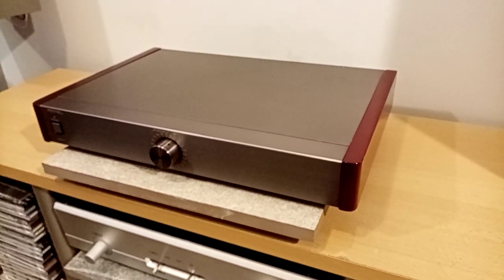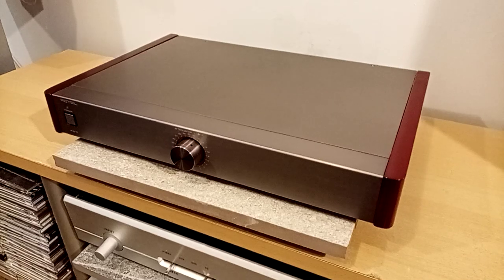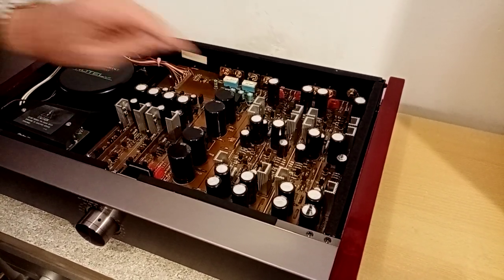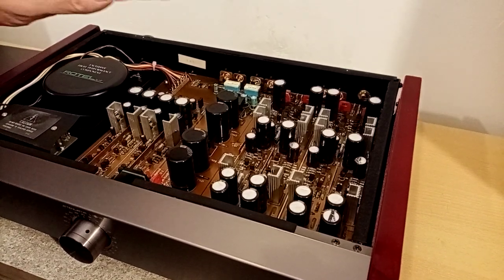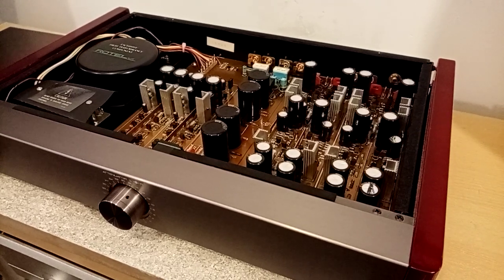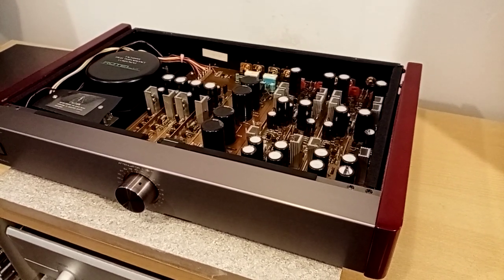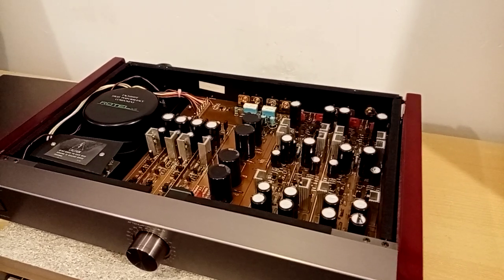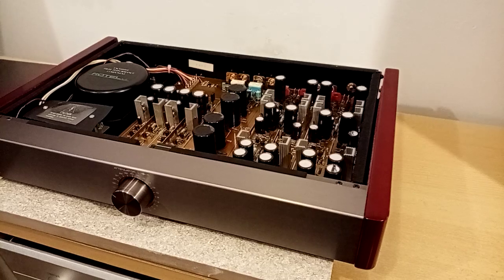Rotel MICHI Phono Stage High End Japanese component.